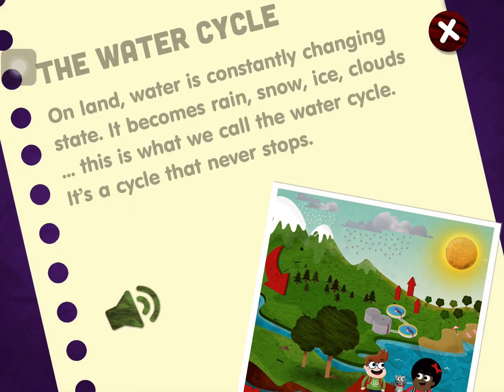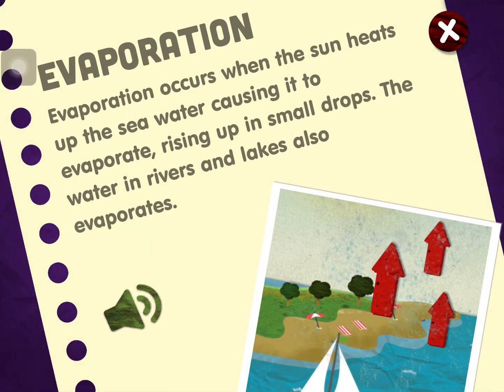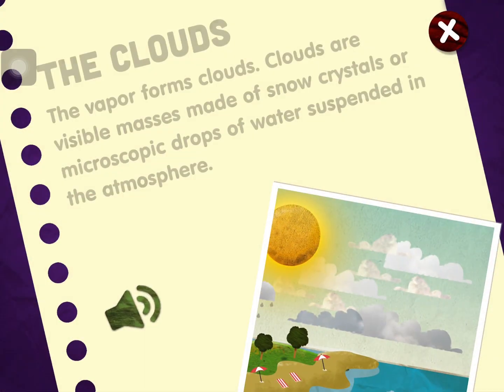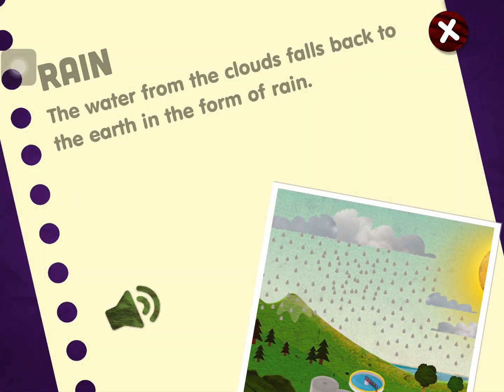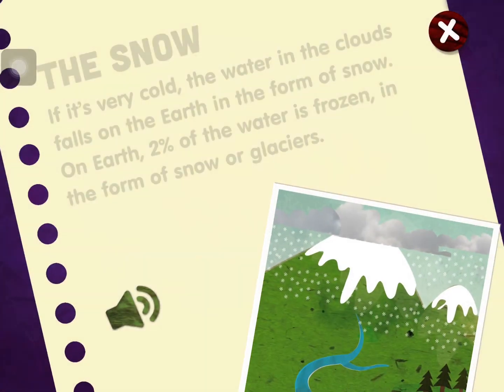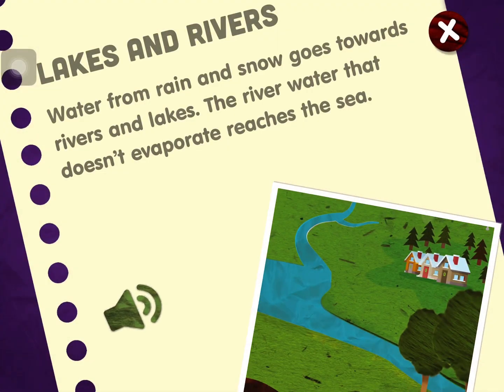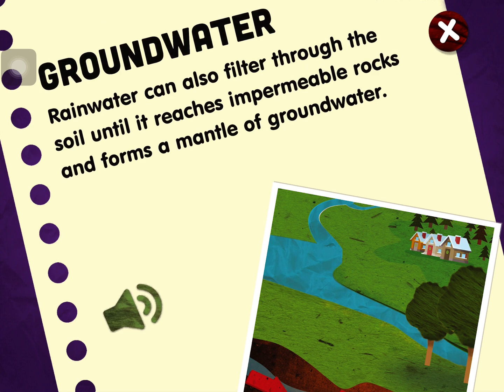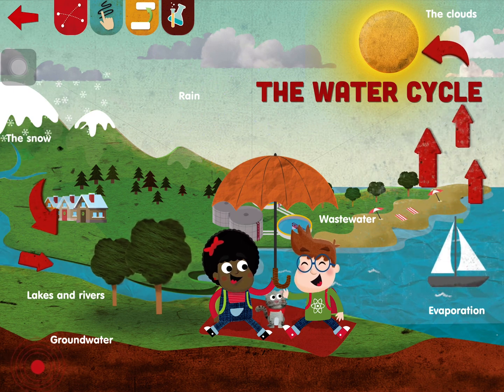Learny Land - The Water Cycle - from How It Works? /Earth Science for children/educational game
Word of the day: The water cycle, evaporation, rain, snow, river and lakes, groundwater and wastewater.
Fun app to play with while learning how water cycle works.
Educational/learning videos for children